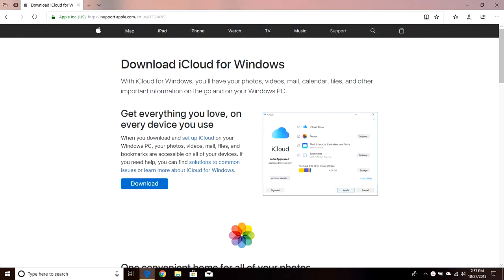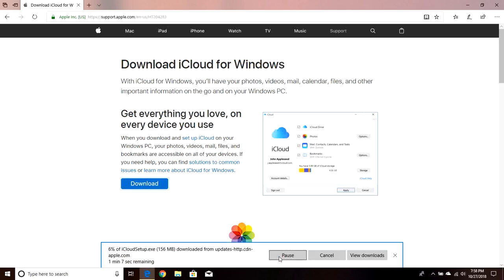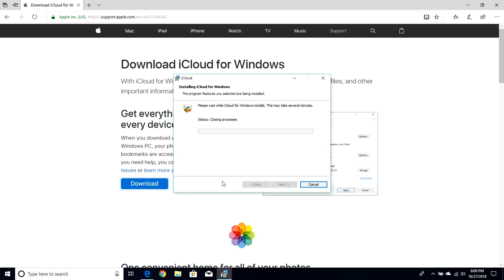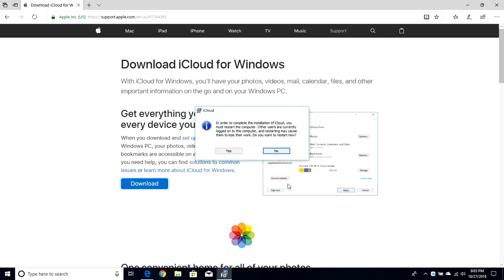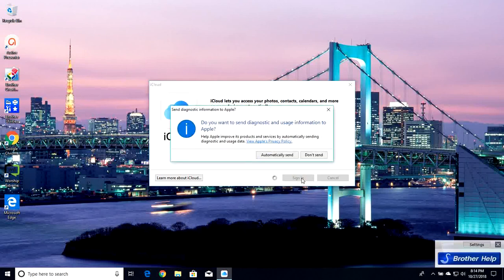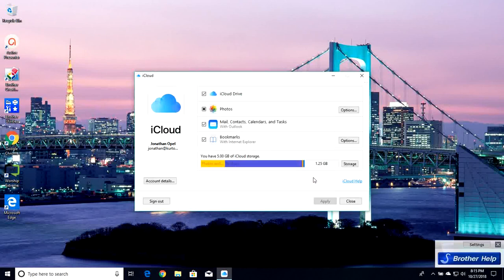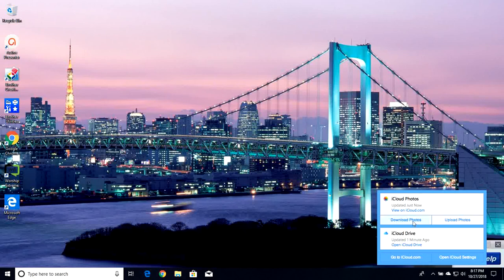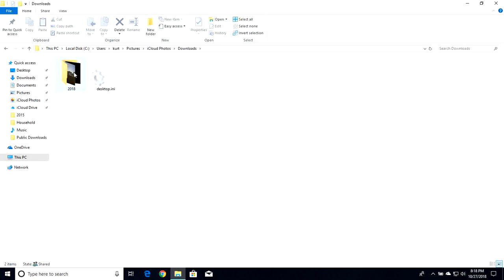Install and Set-up iCloud for Windows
2. Click Download button
3. Run setup program
4. Accept the License Agreement
5. Restart when prompted
6. Sign in to iCloud with Apple Account credentials
7. Automatically send diagnostic information to Apple.
8. Photo Options  Uncheck Upload new videos and photos from my PC
9. Apply changes
10. Click Done at Setup Complete  then Close
11. Click Arrow in System Tray  then the iCloud icon  Download Photos
12. If you want to download existing photos, select the Years – i.e. 2018 – that you wish to download
13. New photos will be downloaded automatically.